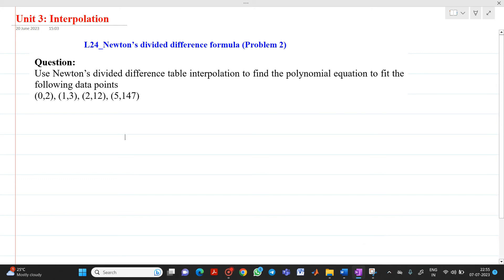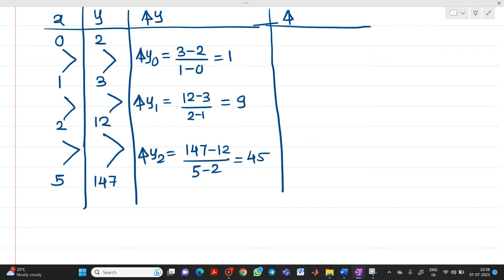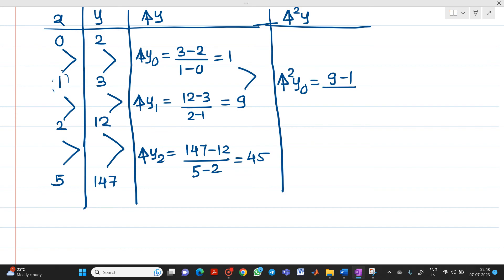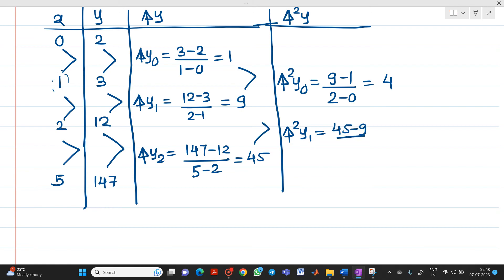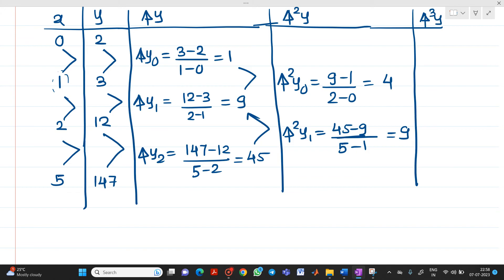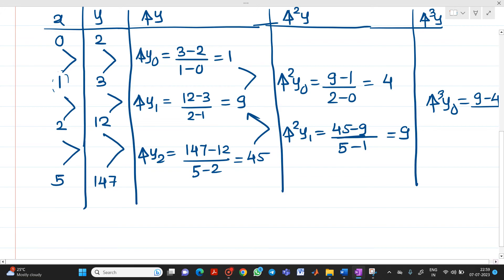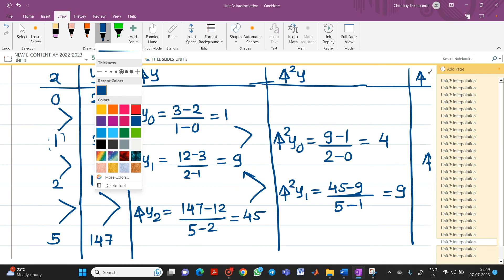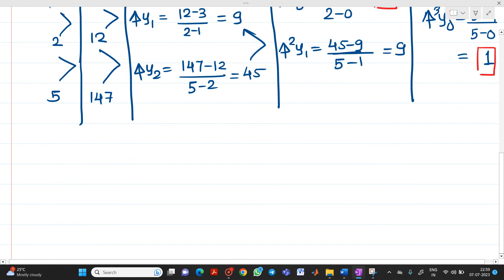L24 Newton’s divided difference formula Problem 2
This video explains how to solve the numerical based on Newton’s divided difference formula